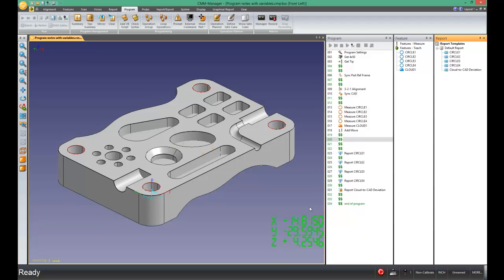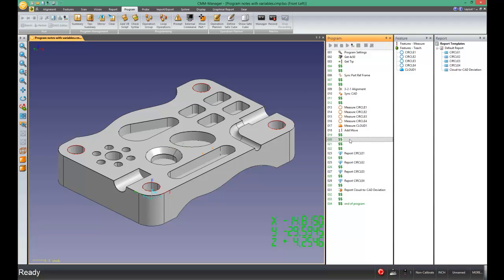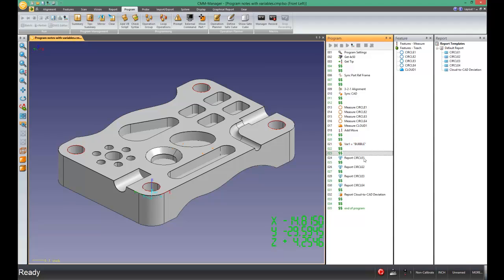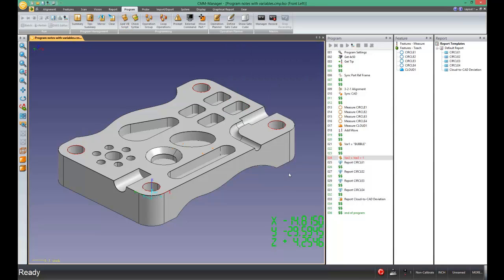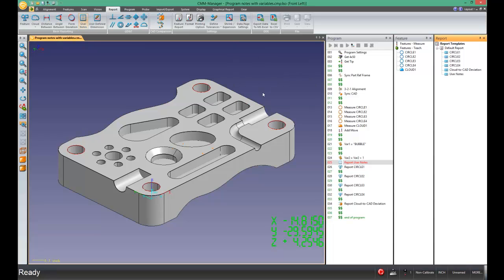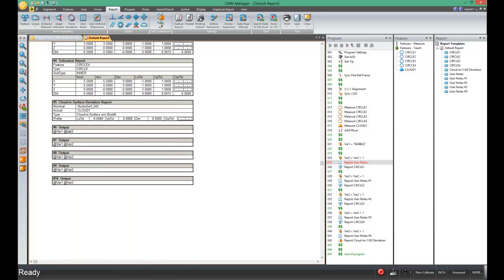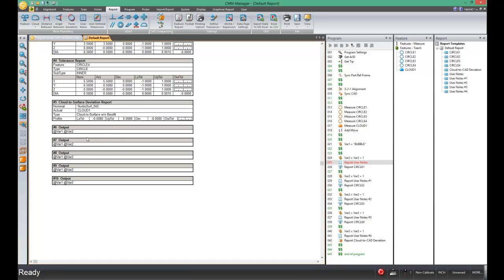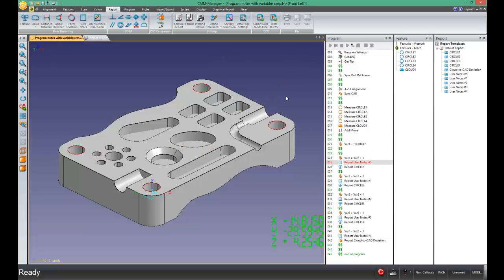CMM Manager - Adding Program Notes with Variables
A handy way to use the power of variables to number your report.